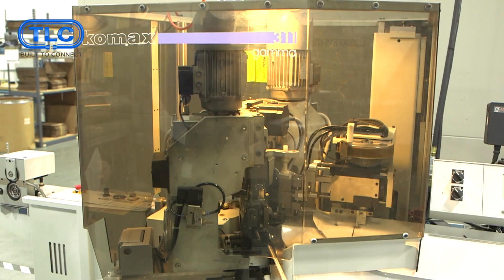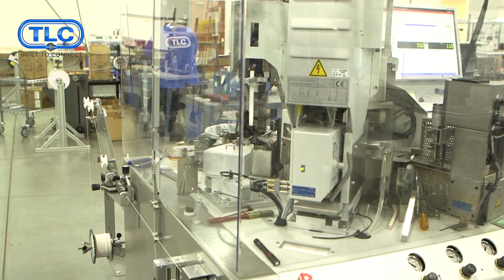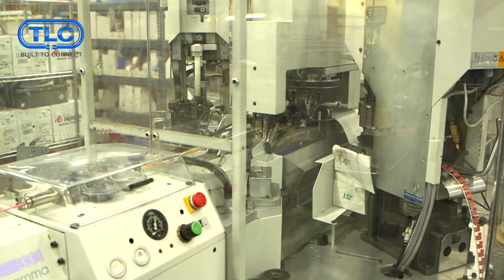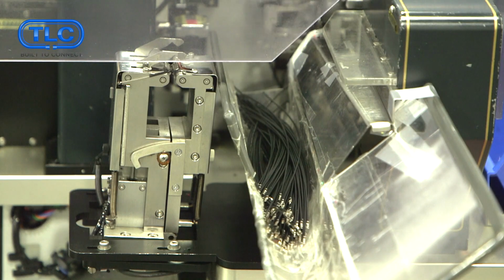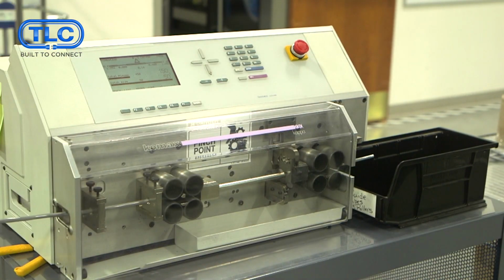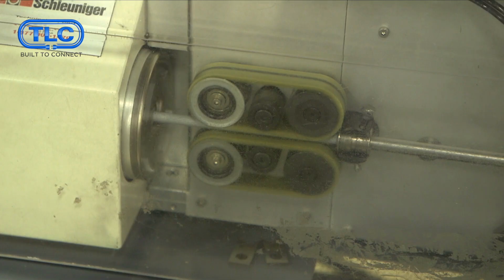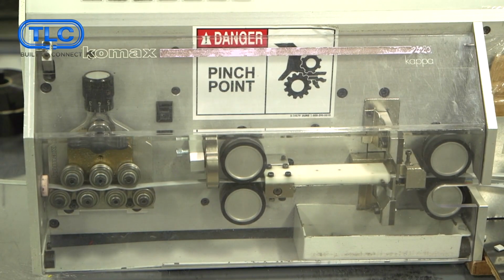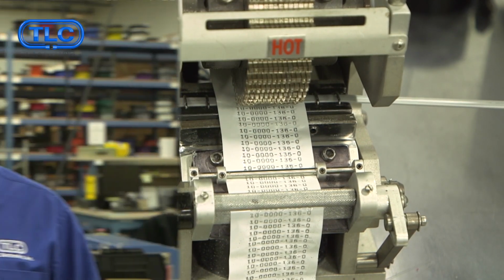Komax® Equipment Overview